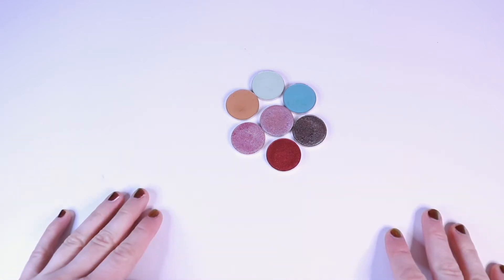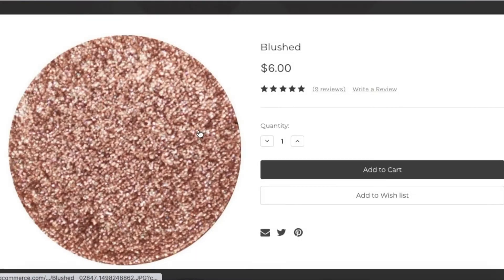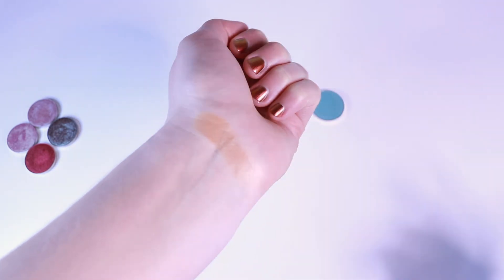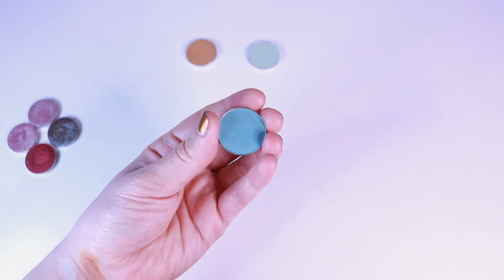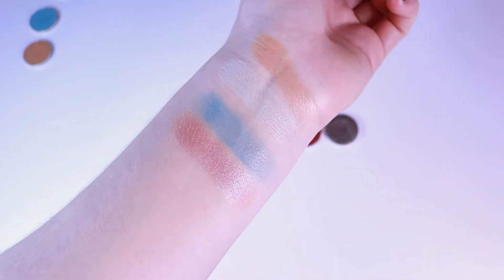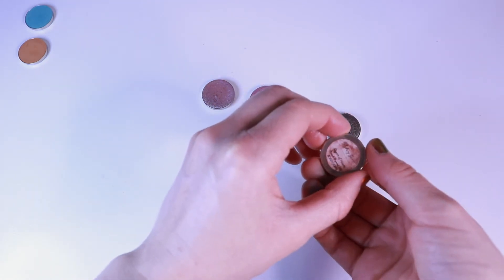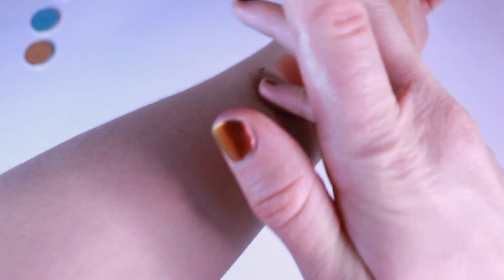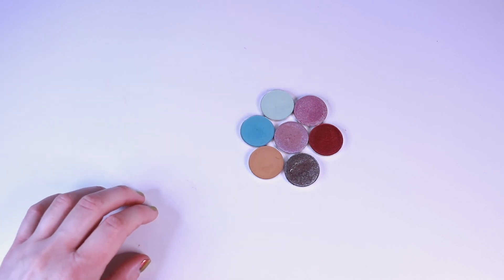SWATCHING ALL MY SYDNEY GRACE SHADOWS! My Recs for Sydney Grace... Multichromes and Colorful Mattes!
Hi all, today I'm swatching all of my pretty Sydney Grace shadows in natural light. Hopefully you'll be able to see how lovely these shadows are. If you'd like more indie-related shadow swatches, lemme know!

My Sydney Grace shadows
Toffee
Sea Foam
Scuba Diver
Winter Garden
The Greatest Gift
Queen of Hearts
Red Chameleon

Let’s hang!
About me
Age: 26
Skin type: combo oily, acne-prone
Hair: dyed, thick, frizzy
Personality: questionable